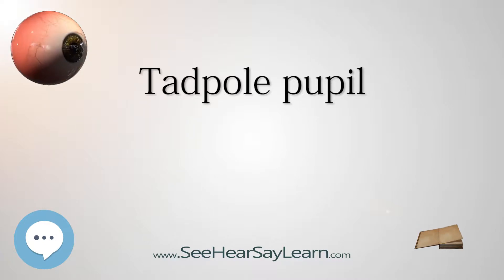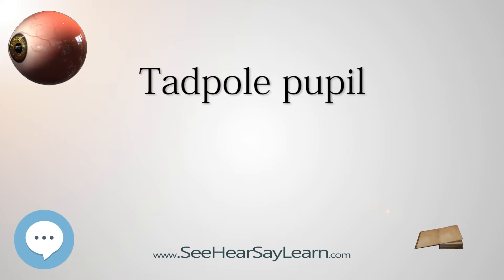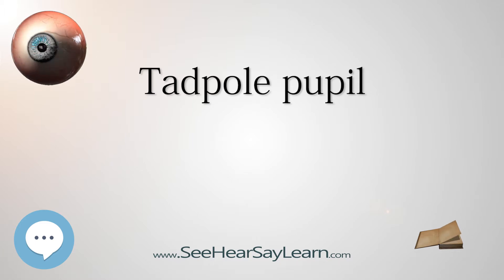Tadpole pupil (Your EYEBALLS) 👁️👁️💉😳💊🔊💯✅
This video is about "Tadpole pupil". This video series is something special. We're fully delving into all things everything and all things about the HUMAN EYE!